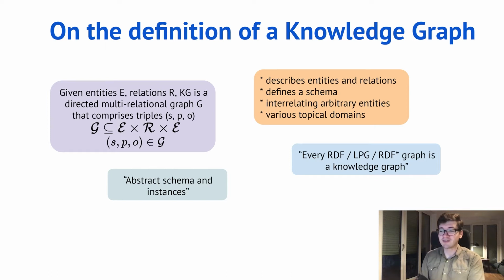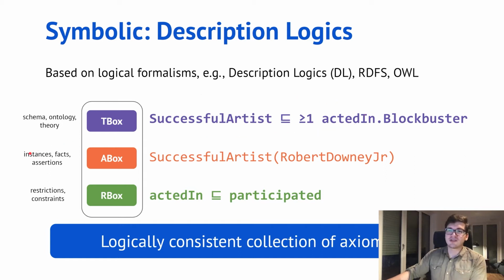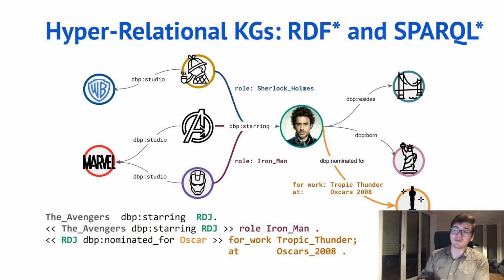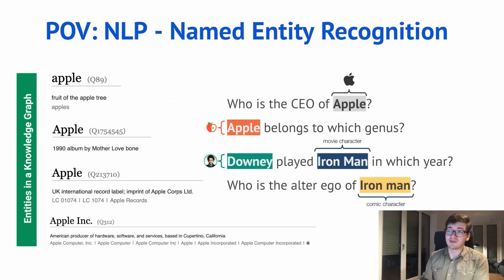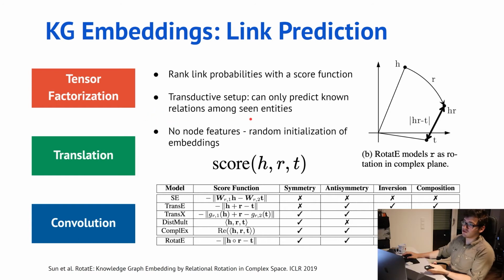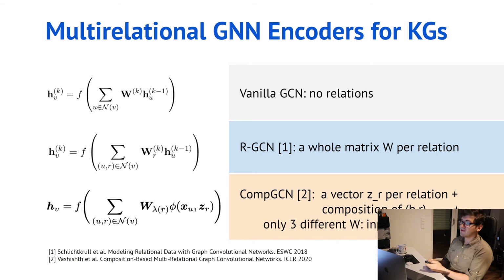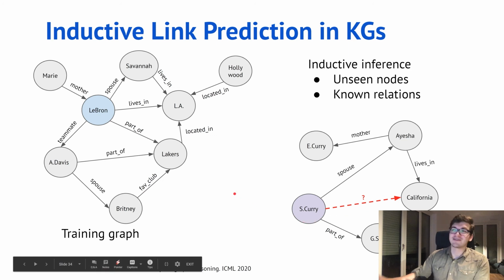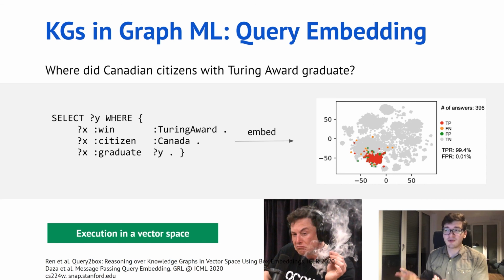Michael Galkin: Placing Knowledge Graphs in Graph ML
Speaker: Michael Galkin (TU Dresden)
Placing Knowledge Graphs in Graph ML

This talk will cover two topics: 1) recap of the basics of Knowledge Graphs, i.e., their representations, storying, and querying, 2) intersection and mutual benefits of applying Graph ML on KGs.